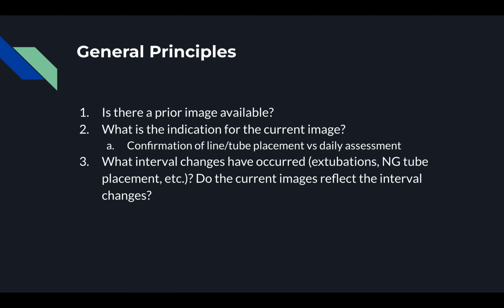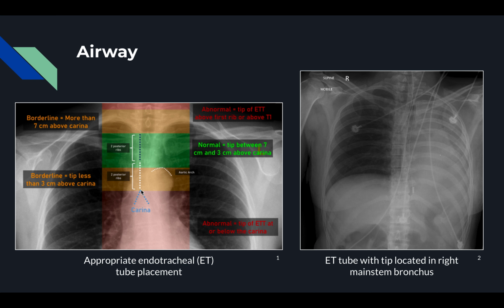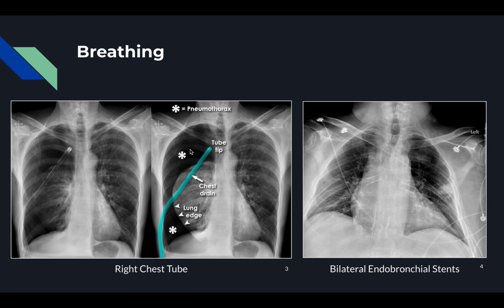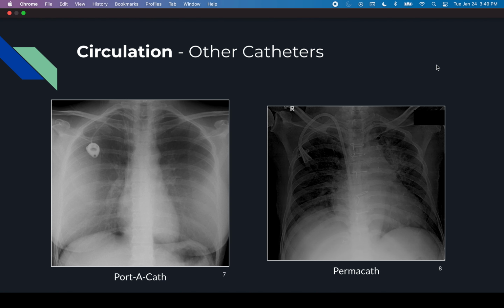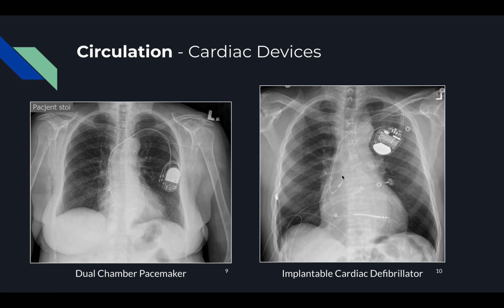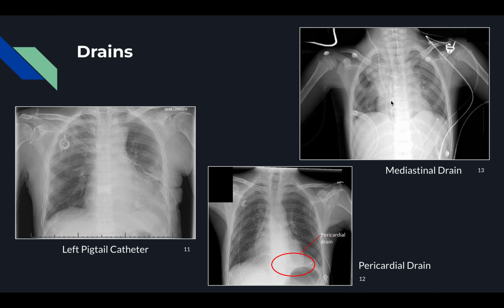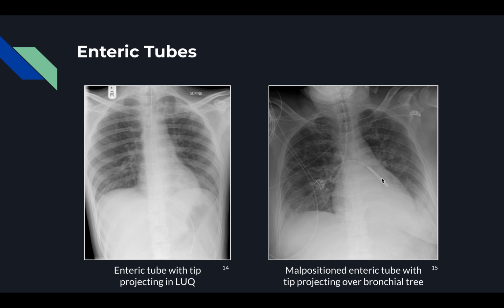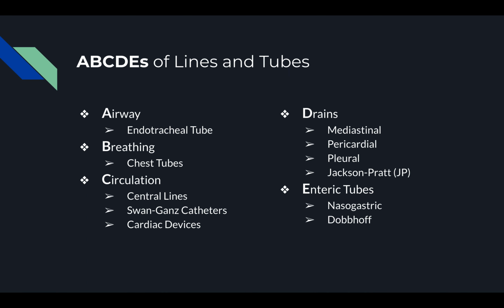ECrawford RadiologyProject LinesAndTubes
Introduction to Lines and Tubes on CXR